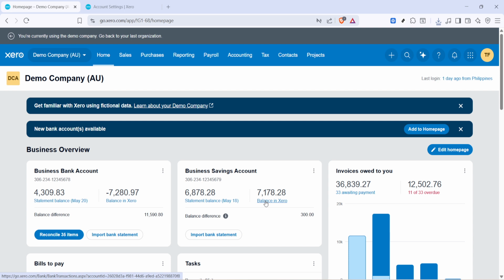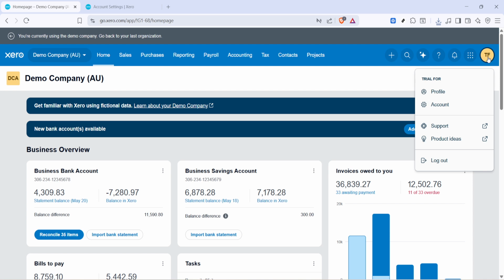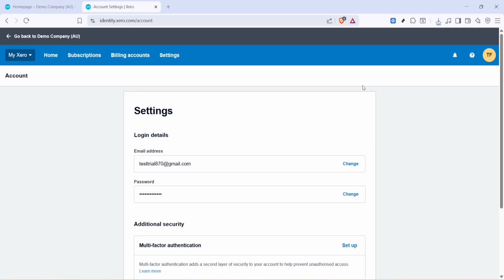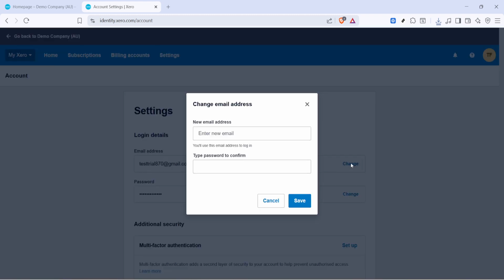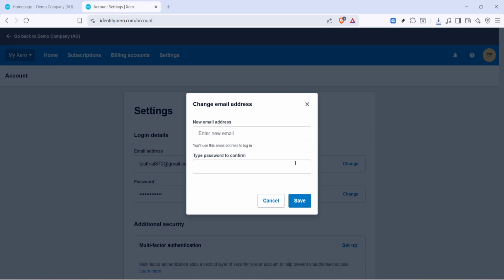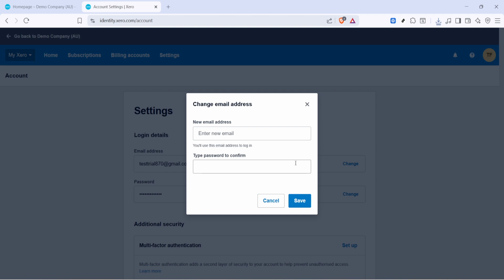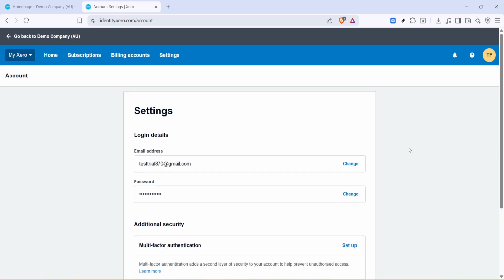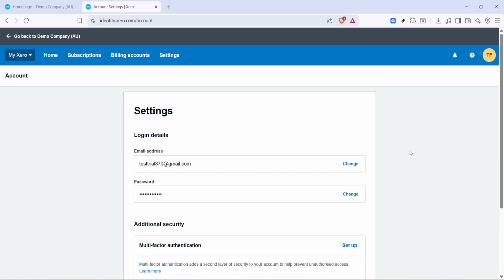How to Change Xero Email Address (Step By Step 2026)